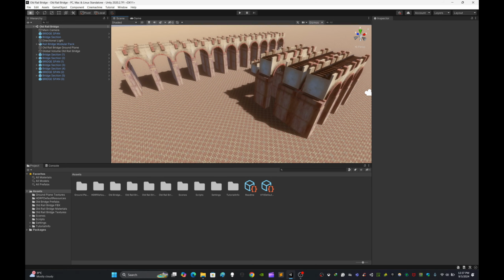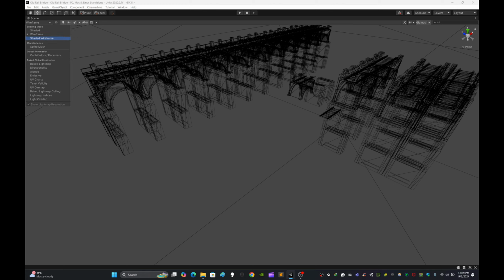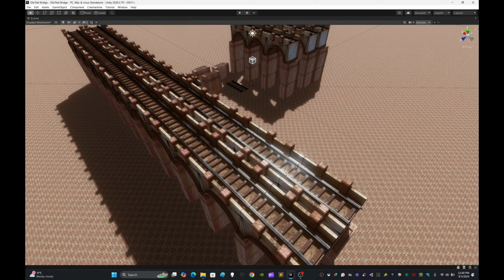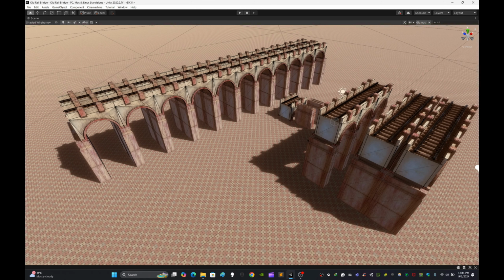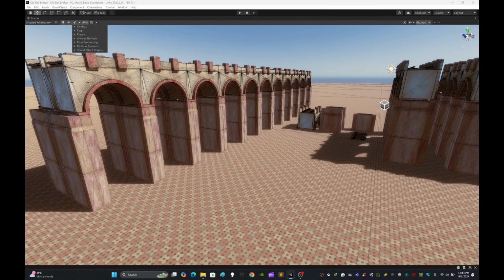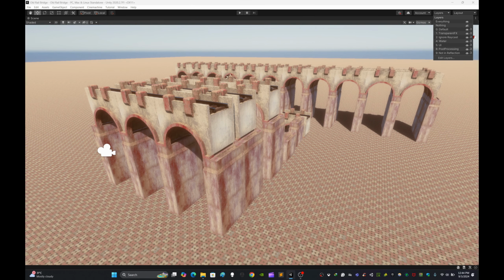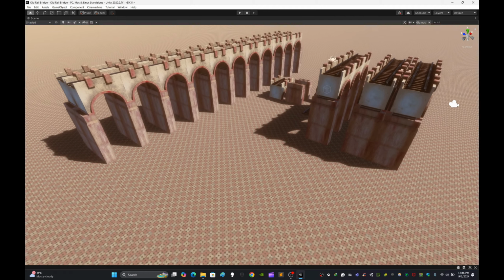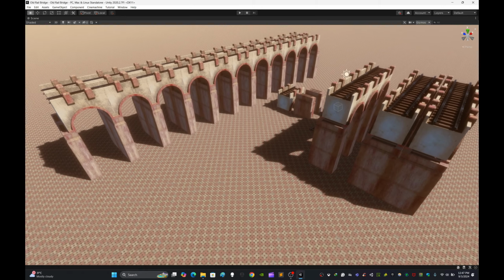08 How to Manage Scene View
I welcome you all again to the new tips and tricks for unity. It's a simple explanation on scene view of the unity. how you can use different options in the project. hope you all will like it. :)